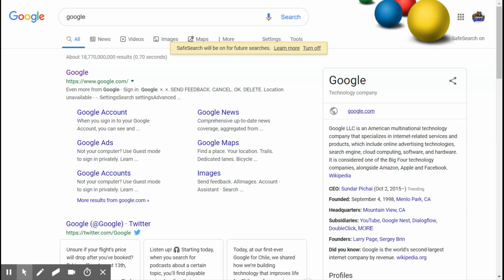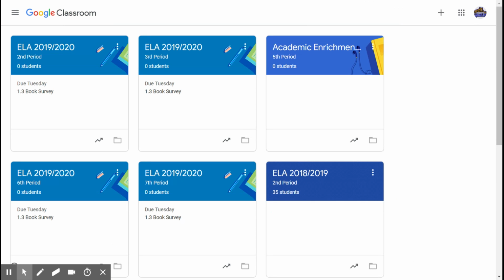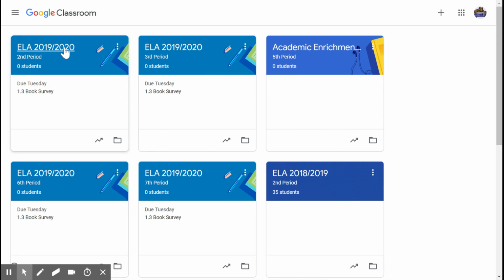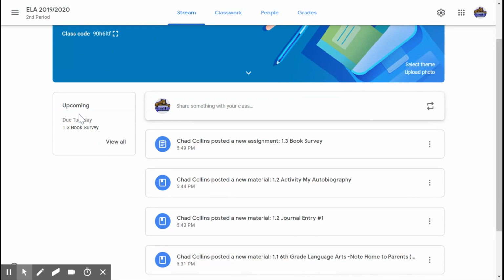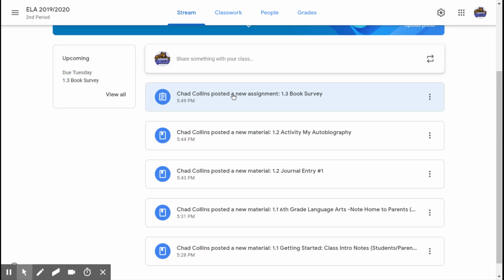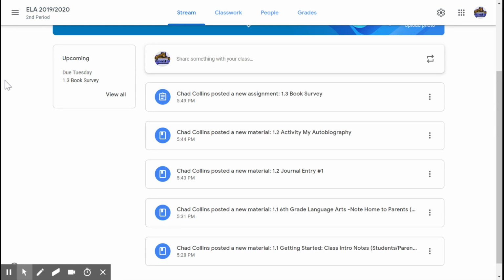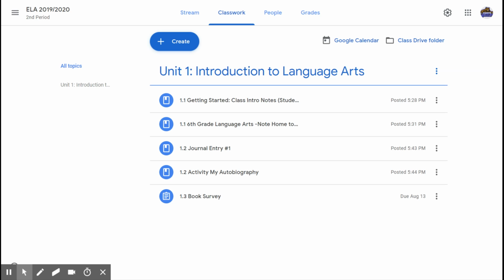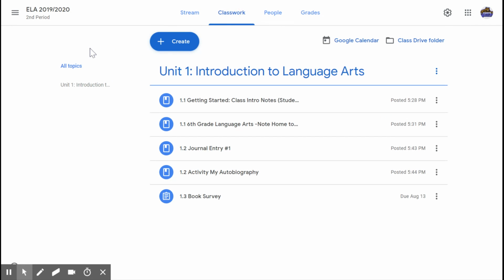Getting Started: Using Google Classroom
Basic info on how to sign up for Google Classroom, as well as how to navigate your class page.